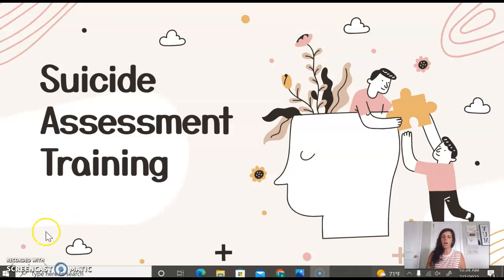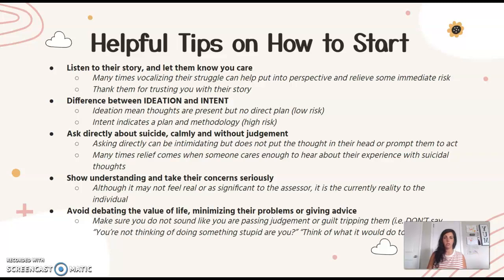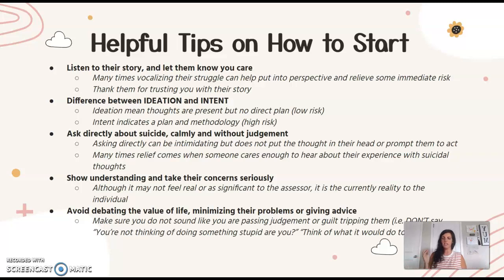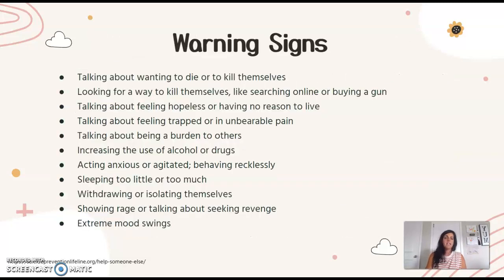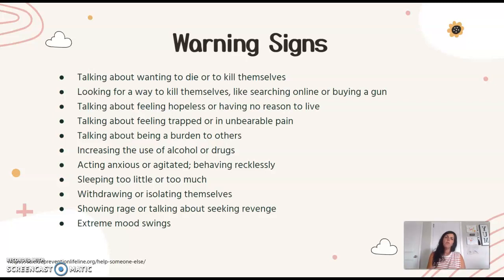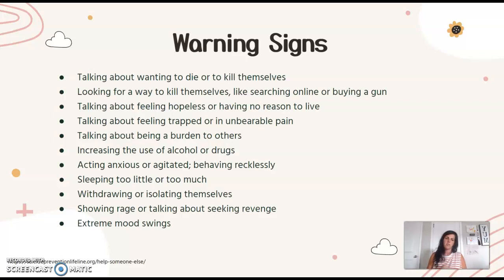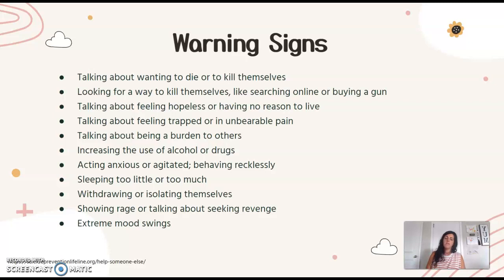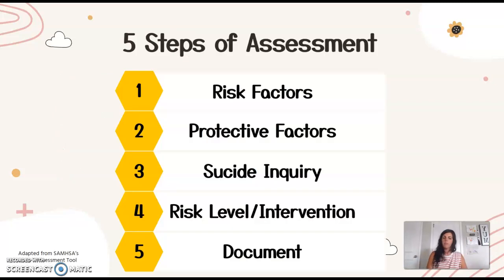Suicide Assessment Training Part #1